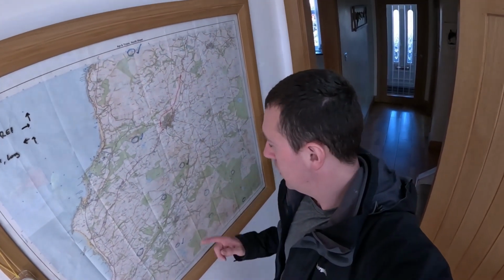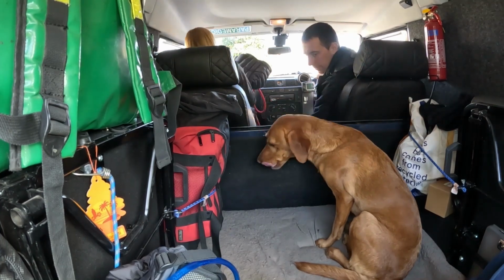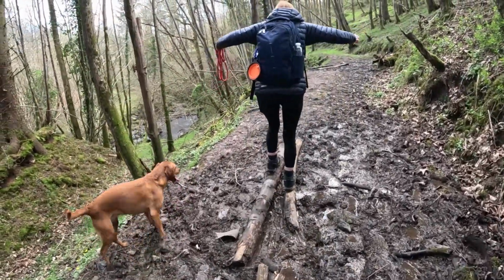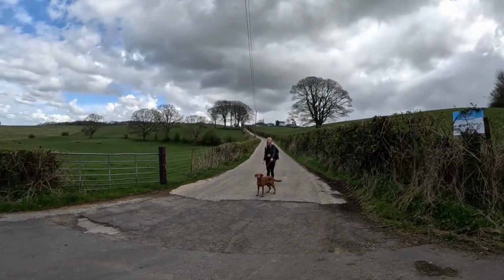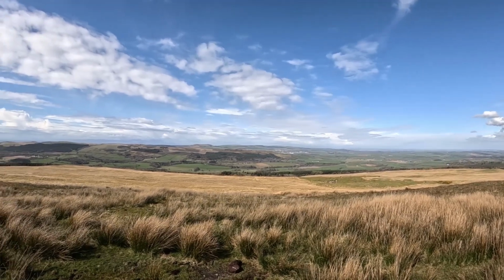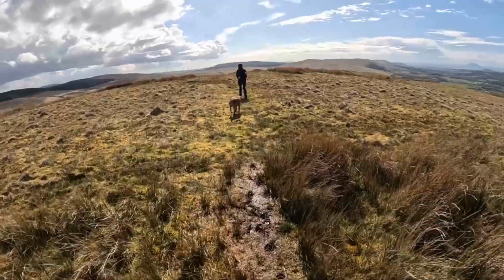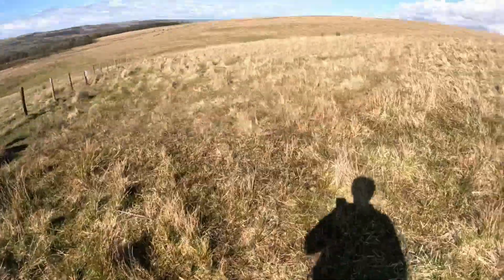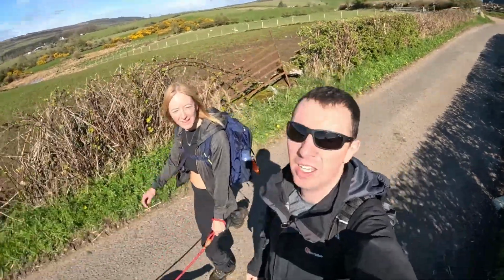Barony Hill - Dailly